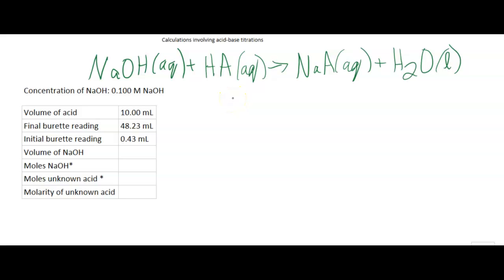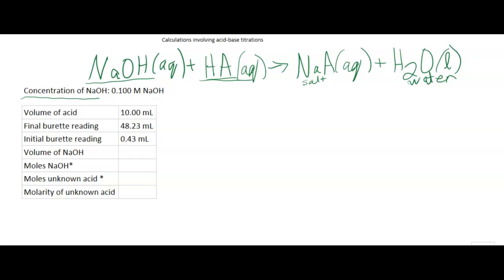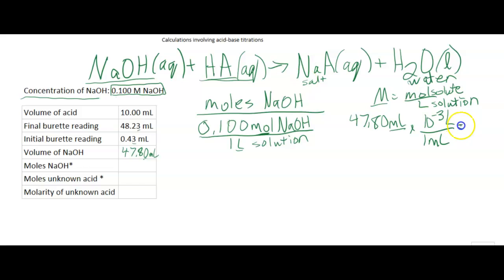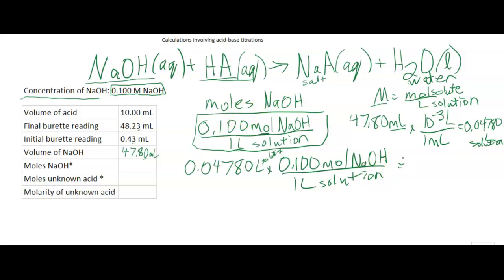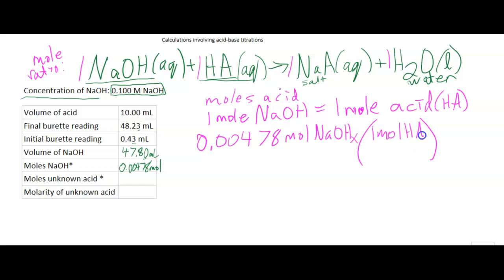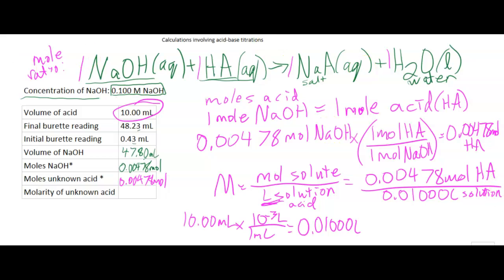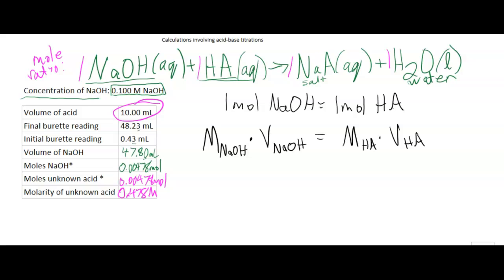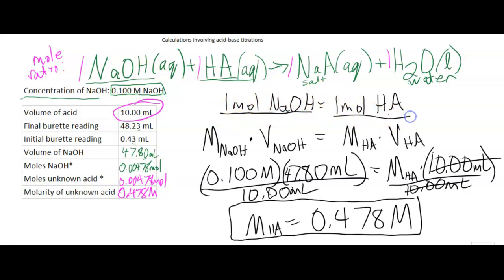Acid-Base Titration calculations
How do we perform calculations involving acid-base titrations with a strong acid and a strong base? The calculation in this example is a 1:1 mole ratio (1 mole of base to 1 mole of acid). Two different calculation techniques are shown.